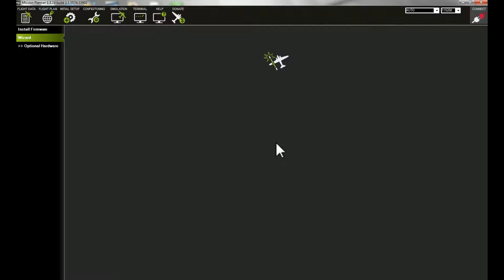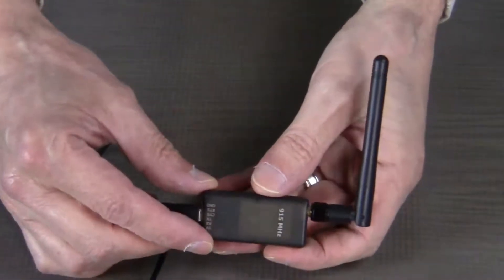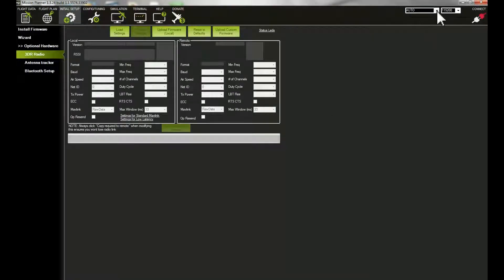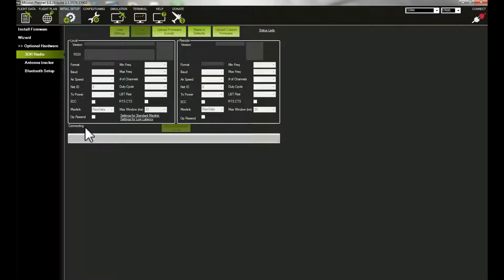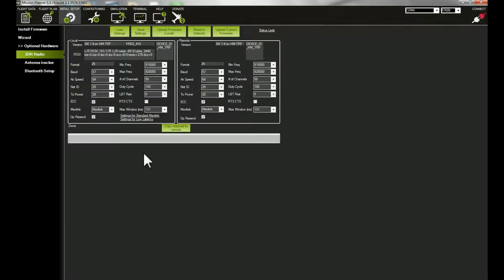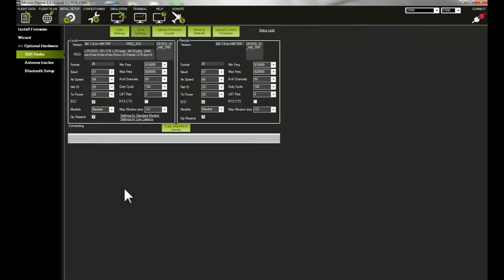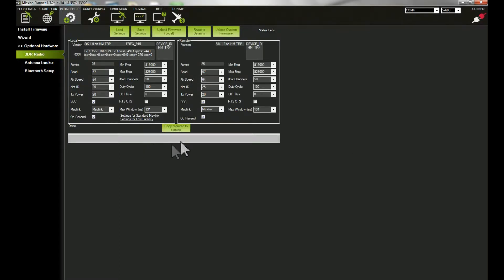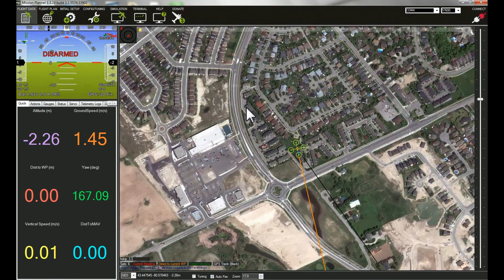How to Build a Quadcopter With a Pixhawk Flight Controller Step 10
In this series we will show you how to build your own quadcopter with a Pixhawk flight controller, GPS, the Turnigy 9x radio and Mission Planner ground station.  Step 10 Covers setting up the telemetry radios for a wireless ground station.